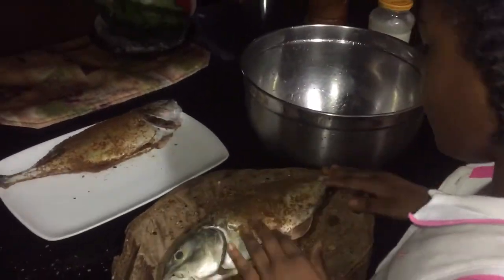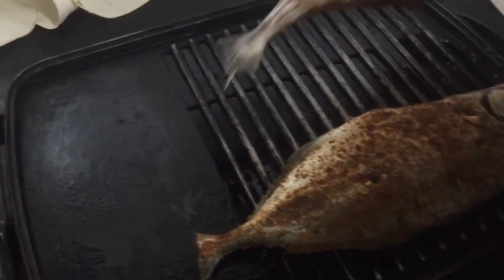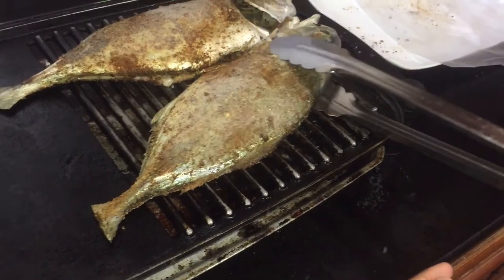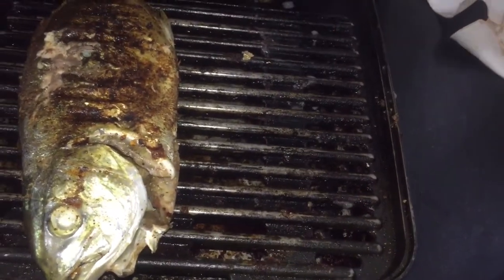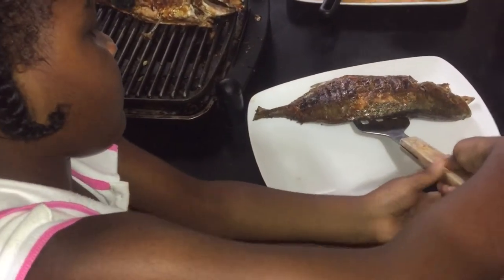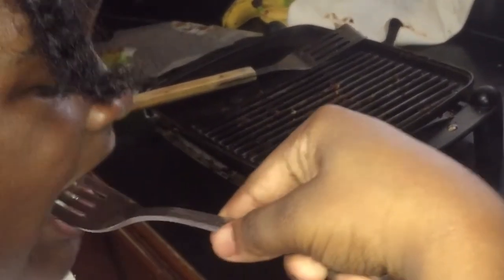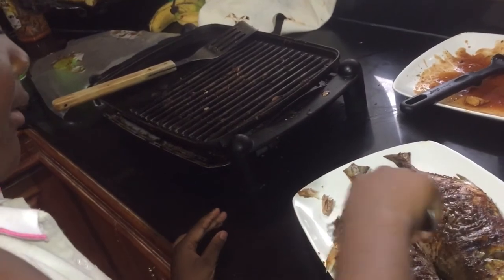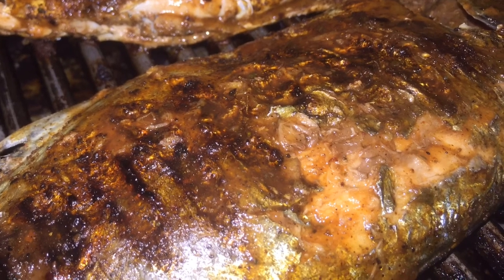urviewsmatters: Cajun Grilled Fish